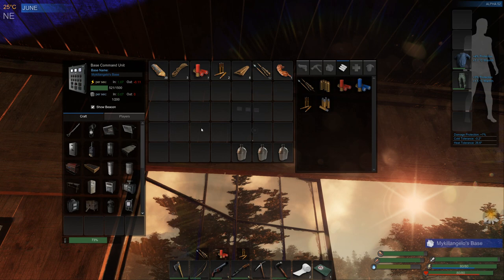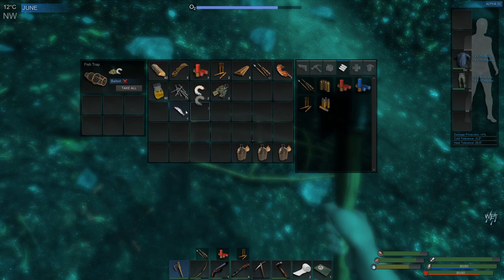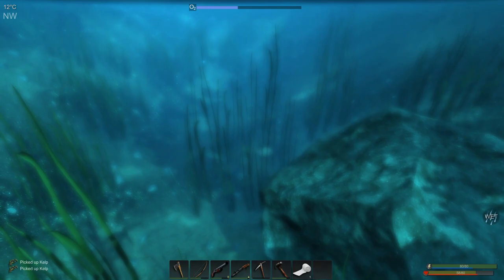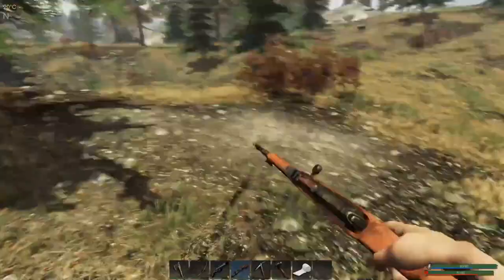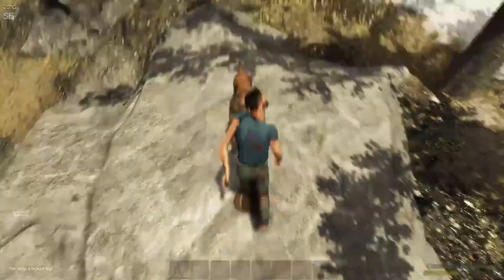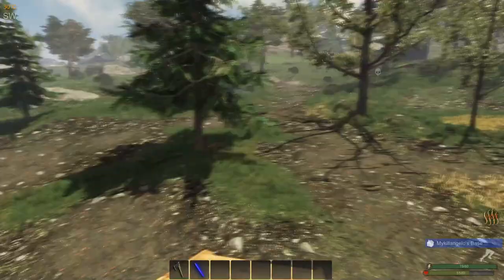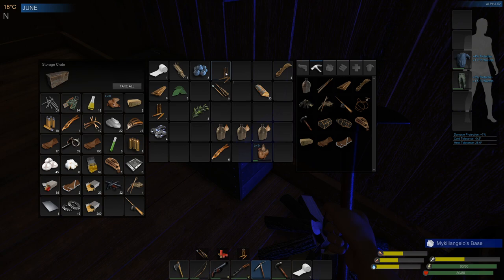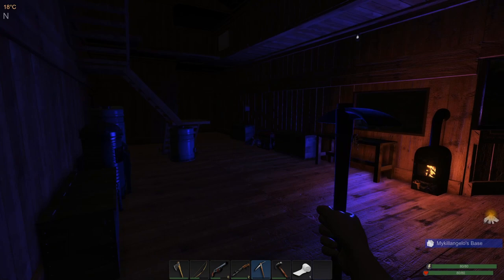Mining Drill Placed!!! Let's Play Subsistence S3 E21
We are placing the mining drill.

Thank you for help supporting the channel and if you want to help support me tips/donations are much appreciated.

Subsistence is a sandbox, first person, solo or co-op, PvE open-world survival game.

Current features:
* Singleplayer and Co-op PvE sandbox experience.
* Crafting mechanics.
* Farming.
* Animal husbandry.
The public Early Access is intended for those interested in supporting the project and participating in it's continued development. You will most likely experience balancing issues, performance issues, bugs and missing features. If you are looking for a complete gaming experience, I would recommend allowing some time before trying out the game. There are many YouTube game-plays showing the current state of game. I am the sole developer of the project, which I work on in my spare time as a passion project. I feel this is important to mention, so that those considering playing the game can make a more informed purchase decision. A full detailed list of the updates since launch can be viewed
Goals of the project:

The developers describe the content like this:
Mild violence hunting and harvesting various wild animals. Fictional gunfights with AI humans.